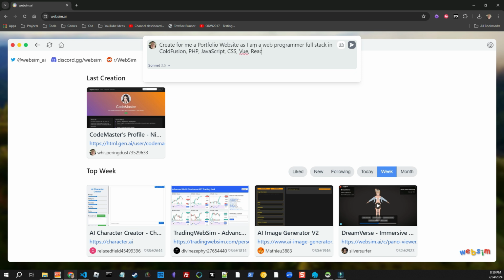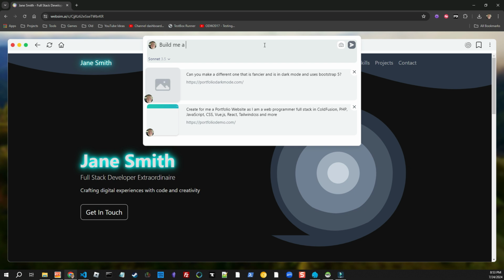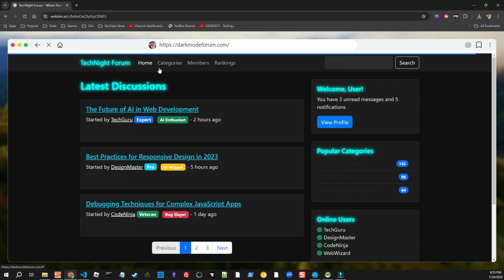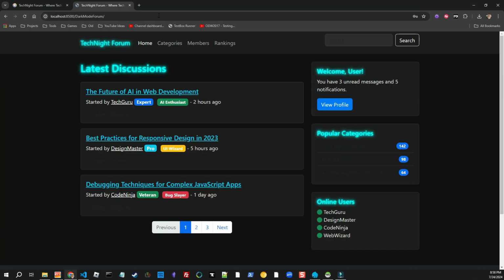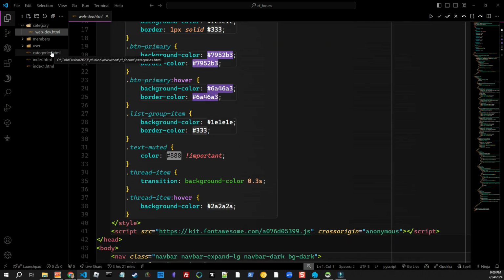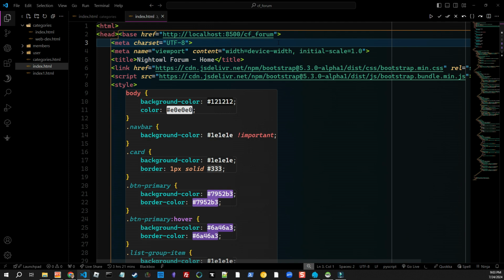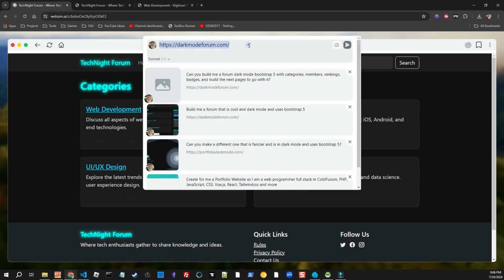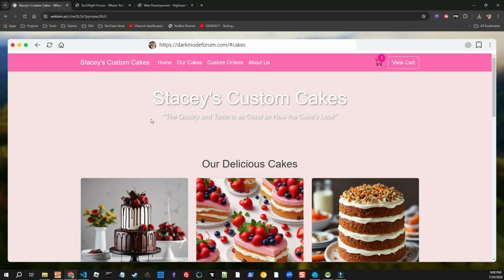Use AI to Create a Simple Website in Minutes with WebSim No-Code AI Website Builder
Learn how to quickly design and launch a simple website using WebSim.AI, an innovative AI-powered website builder. In this step-by-step tutorial, I'll show you how to:

Navigate the WebSim.AI interface
Use AI to generate a basic website design
Customize your site's content and layout
Preview and finalize your website

Perfect for beginners, entrepreneurs, or anyone looking to create a professional-looking website without coding skills. Save time and effort with this powerful no-code solution!